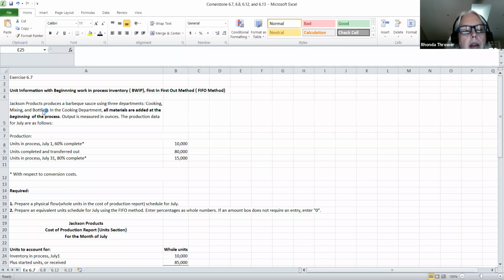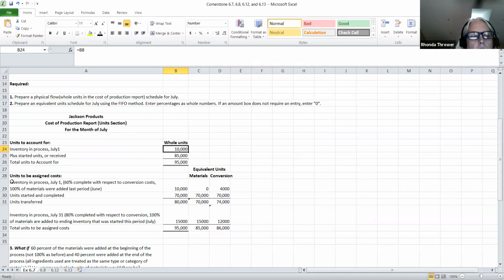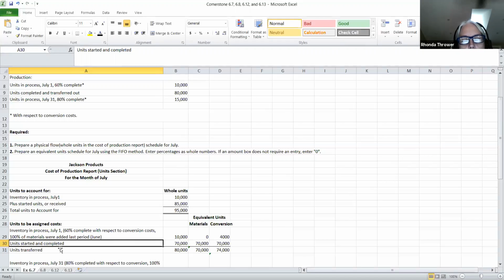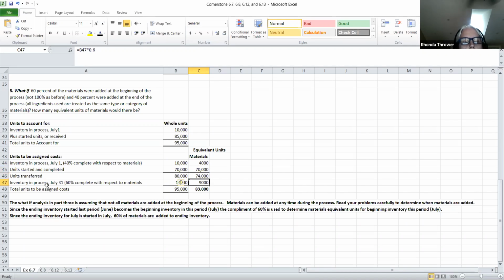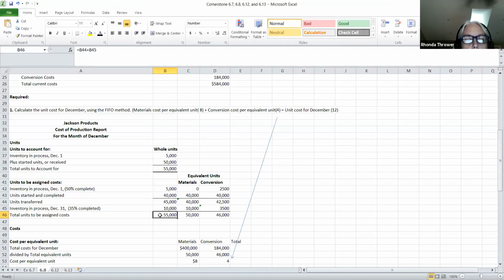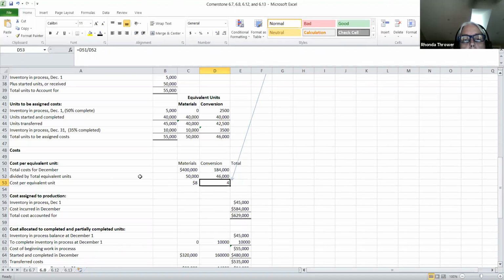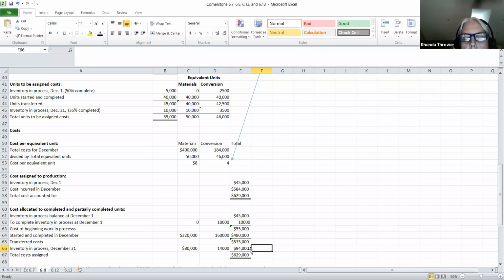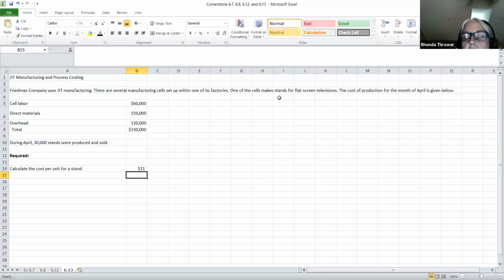ACC 225 Ex. 6.7, 6.8, 6.12, and 6.13